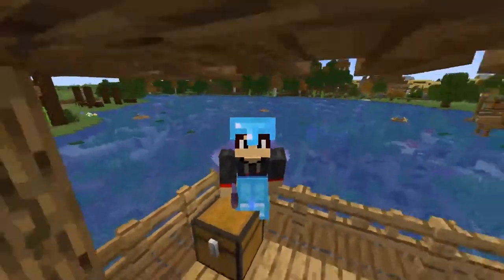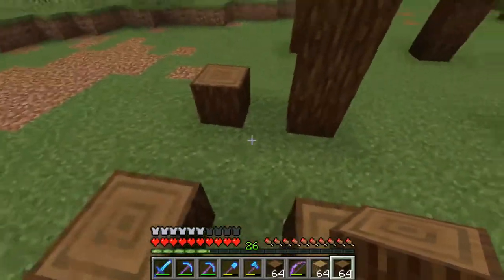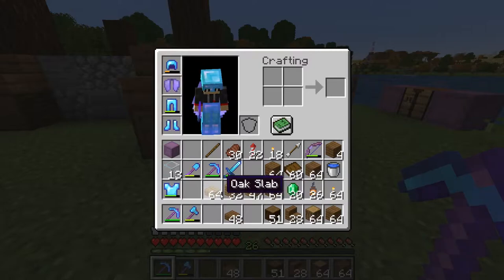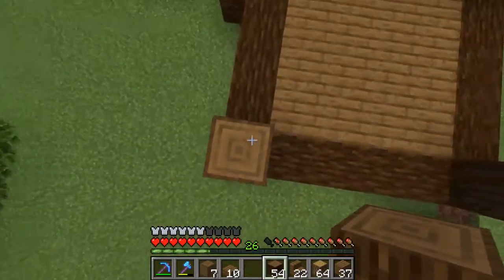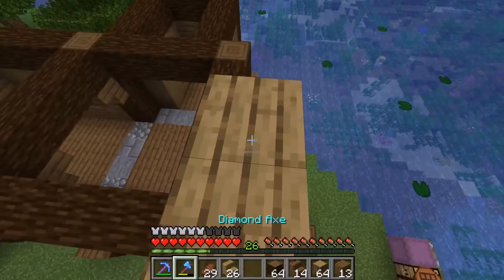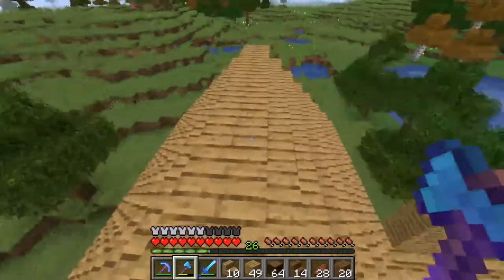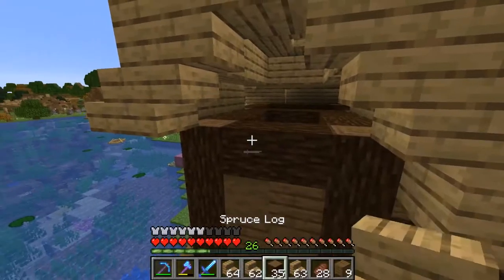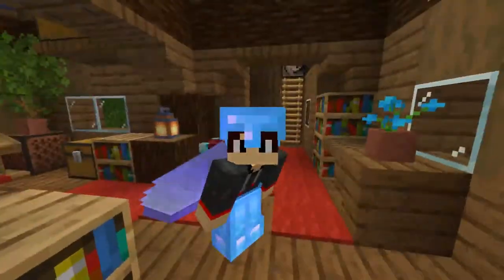Building a Library for our villagers! - Minecraft 1.15.2 Lets play ep 29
Slowly getting around to adding villager homes!